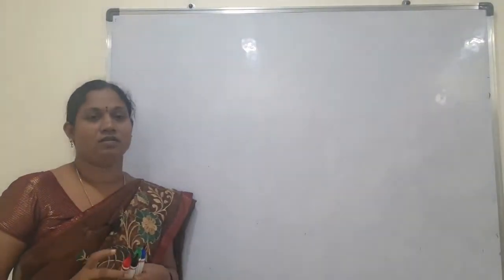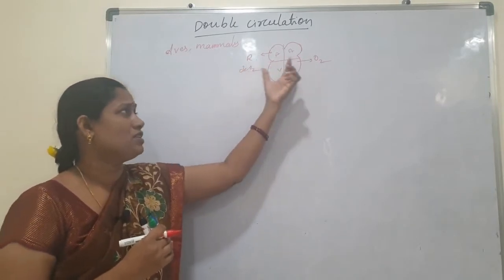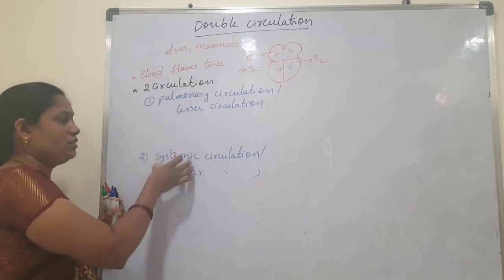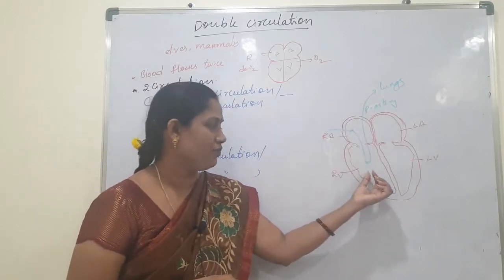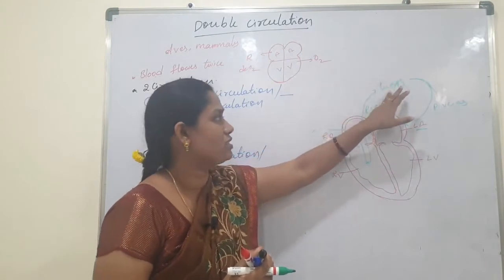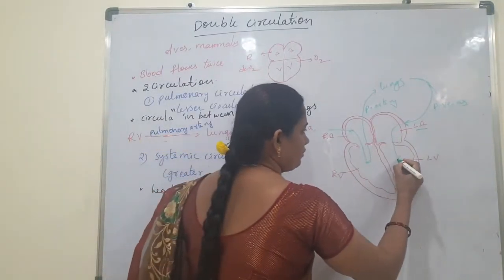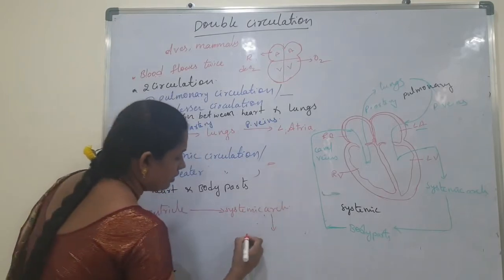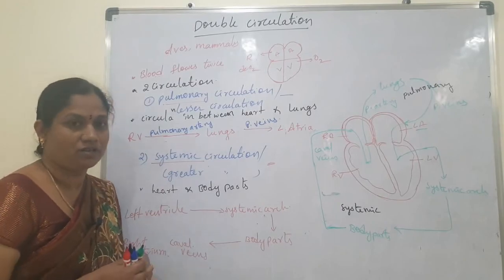double circulation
Body fluids and Circulation for NEET/EAMCET